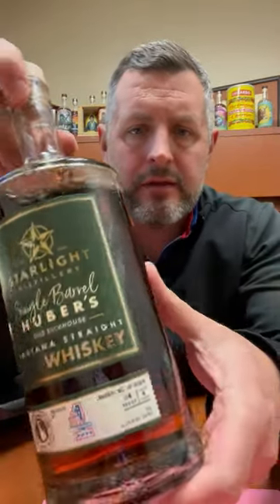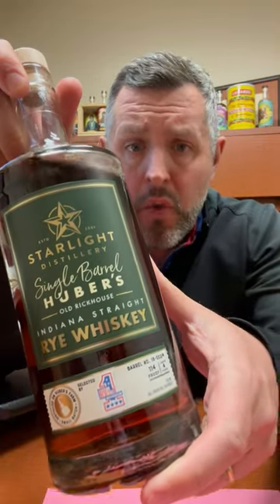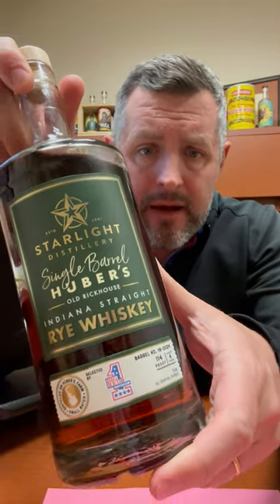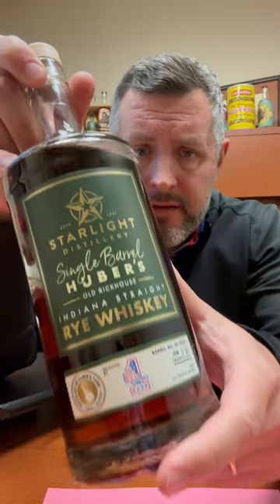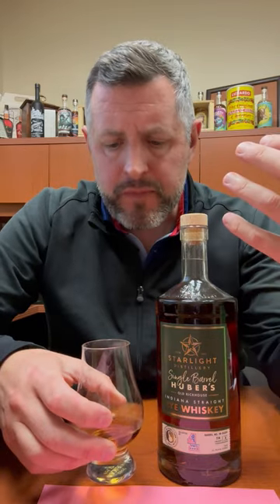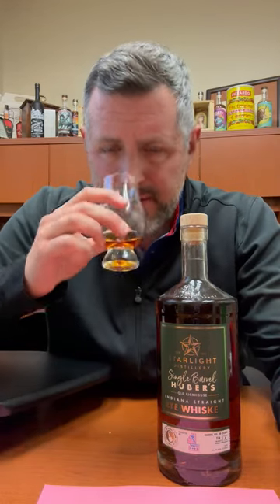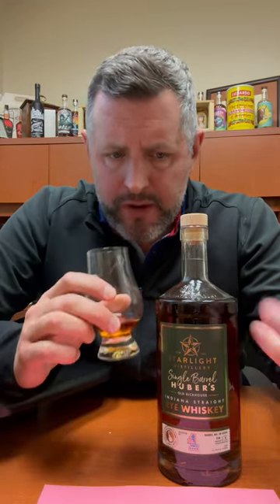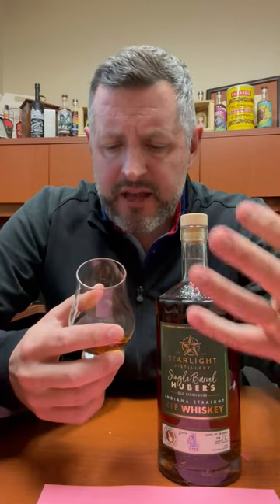Huber Starlight Rye Single Barrel 114 proof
🥃 Huber Starlight Rye Single Barrel 114 proof.  4yr, barrel proof Huber Starlight single barrel rye. Sweet mint and earth on the nose, saddle leather, cinnabon, and maple. On the palate, wildly juicy rye, succulent almost with more mint infused with apricots, and candied orange peel. Do not over look this barrel!